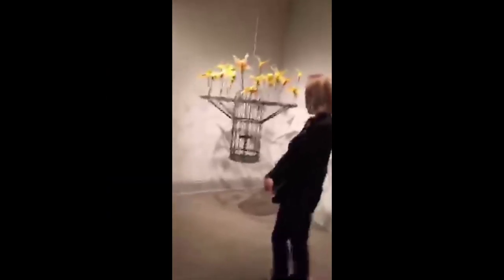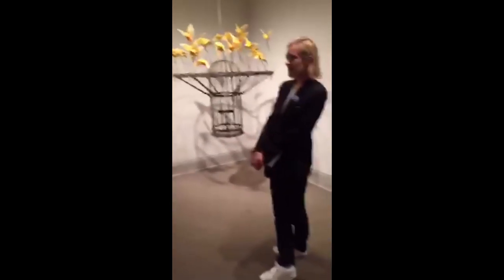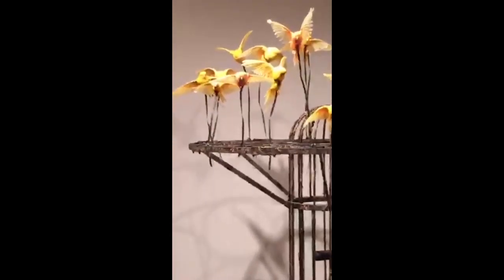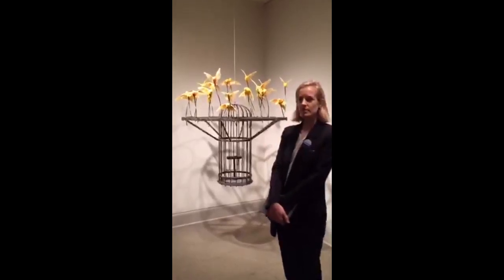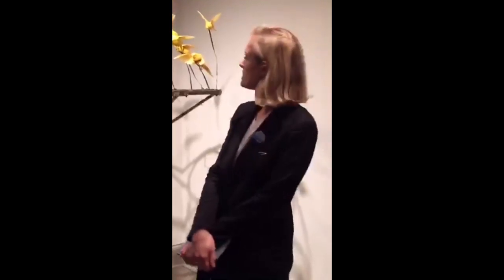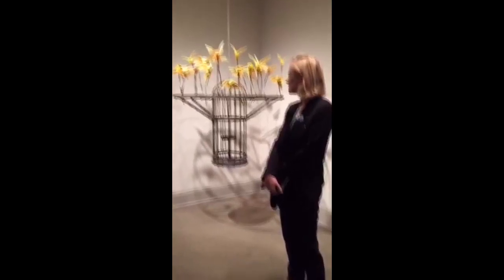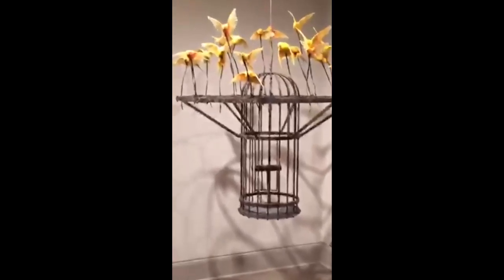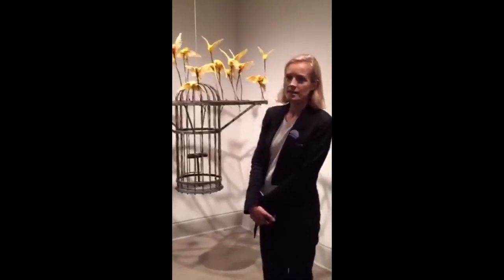Periscope Gallery Talk: Polly Morgan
Artist Polly Morgan discusses her work in the exhibition "Women to Watch 2015—Organic Matters" during a Member Day gallery talk on June 5, 2015. This video was filmed with Periscope to live stream the artist talk.